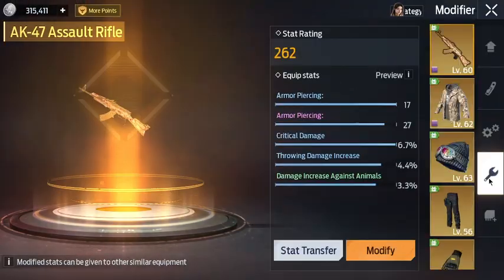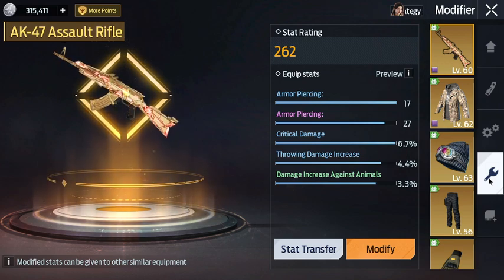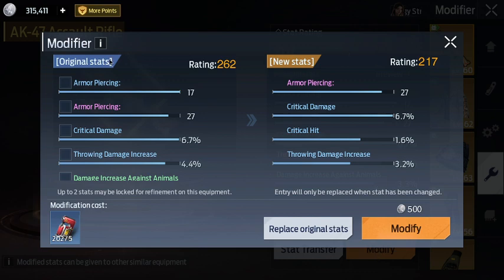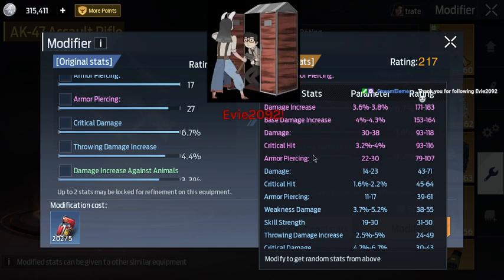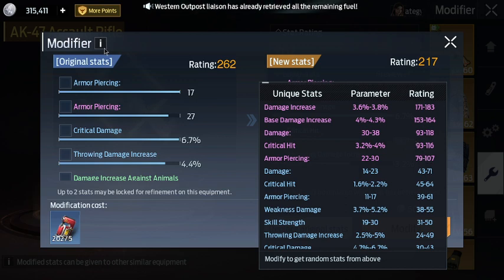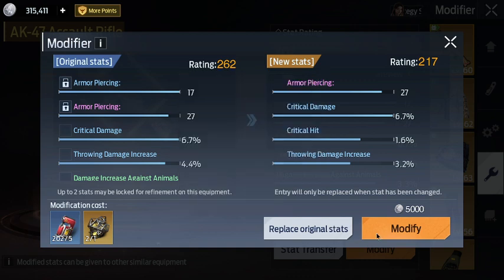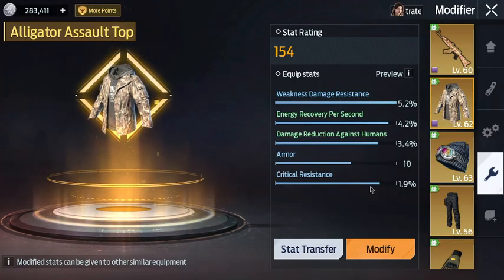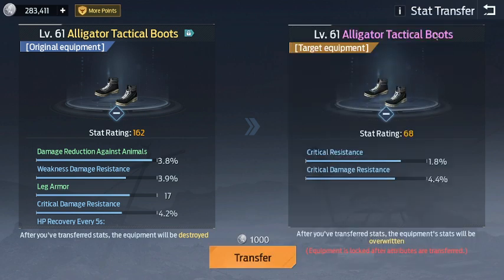Undawn tutorial 102:modifying for beginners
Helping players understand the modifying stats and how it works. Plus stat transfer.